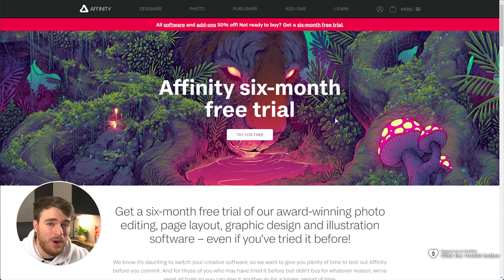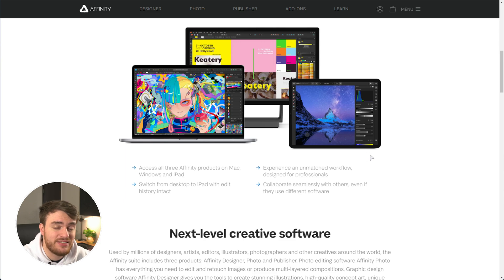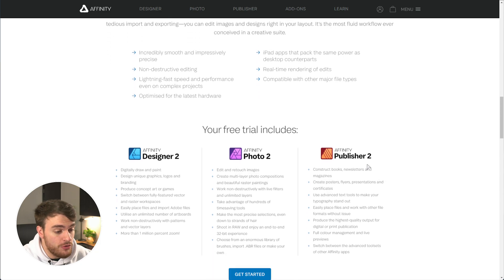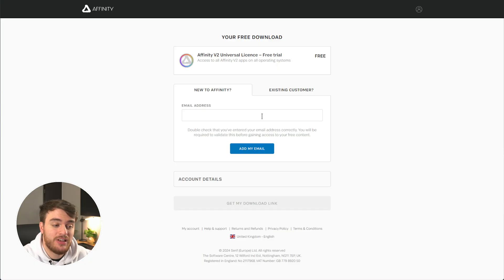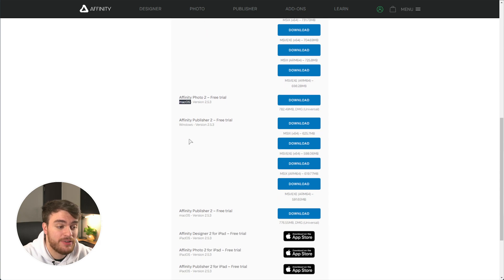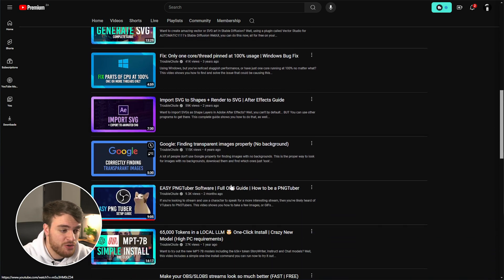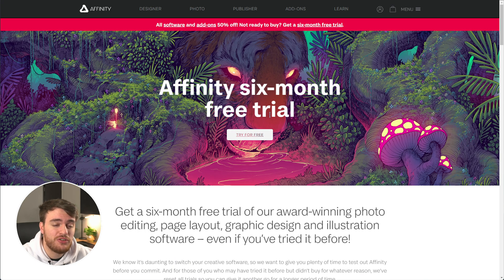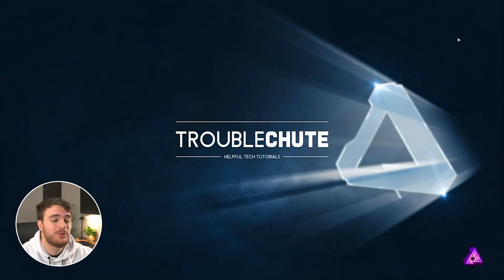Everything Affinity is FREE! Adobe HATES This! | Affinity NEW 6-Month (No Card) Trial + More!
Affinity is Adobe's biggest competitor. They have a 50% Sale for those looking to move after Adobe's latest moves - and have taken it a step further offering a trial with NO STRINGS (not even a card is needed!) This video shows you how to get Affinity Photo, Affinity Designer and Affinity Publisher for FREE for Windows, Mac and iPad OS!

Timestamps:
0:00 - Affinity is giving away everything for free!
1:46 - Download Affinity for FREE (No Card!)
2:30 - Why even try Affinity?